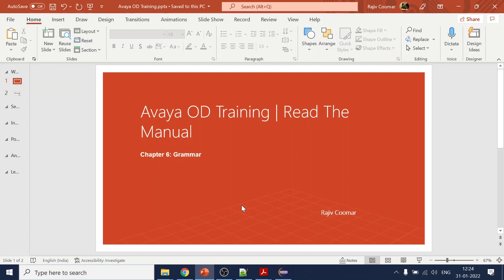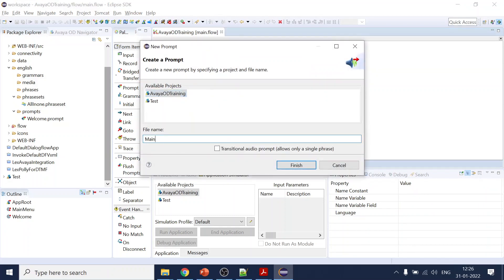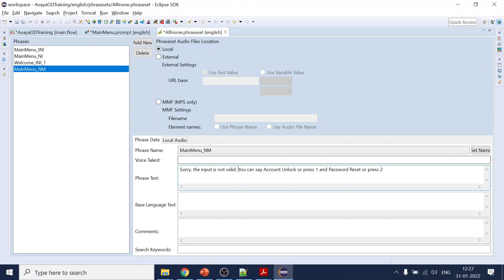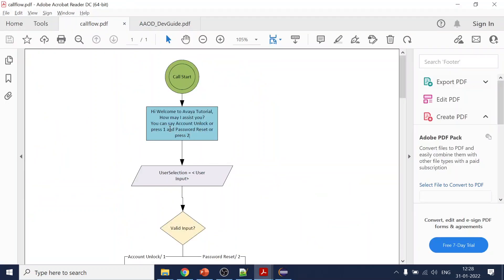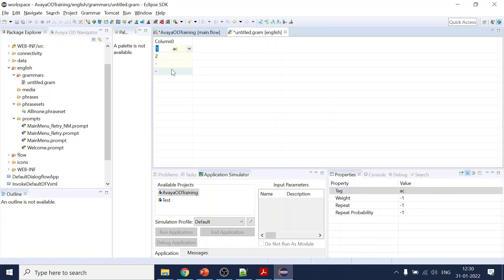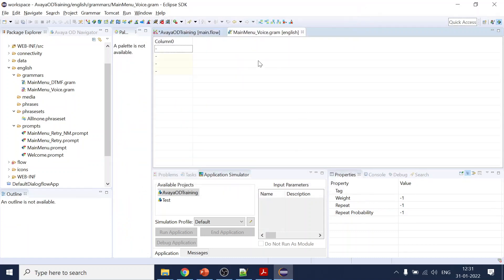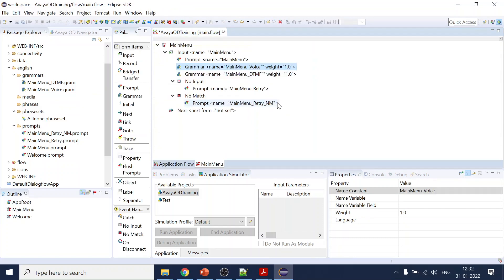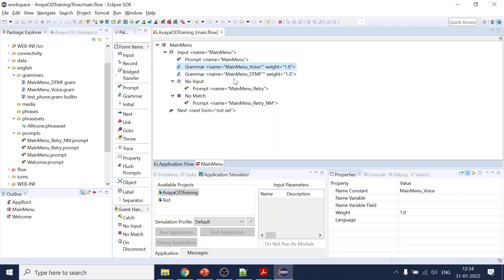Chapter 6: Grammar | Avaya OD Training | Read The Manual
Avaya OD Training | Read The Manual | Chapter 6: Grammar

The building block of an IVR system is to collect information from users in the way of DTMF and Speech. The grammar helps in deciding valid input and navigating the journey.